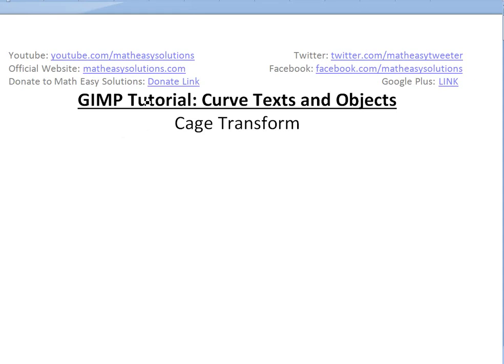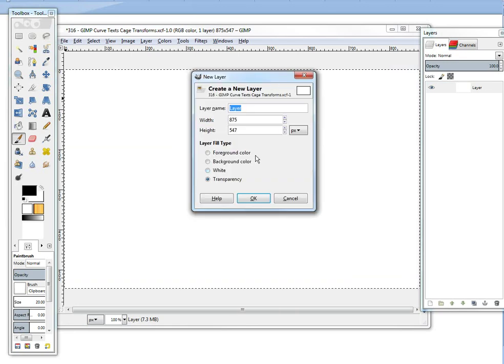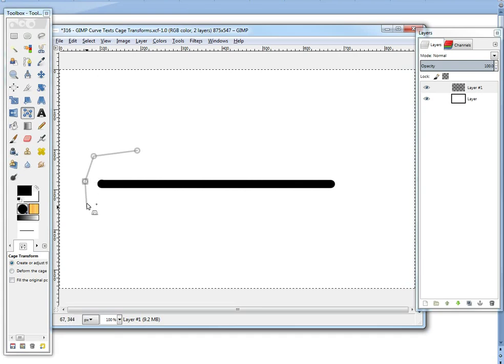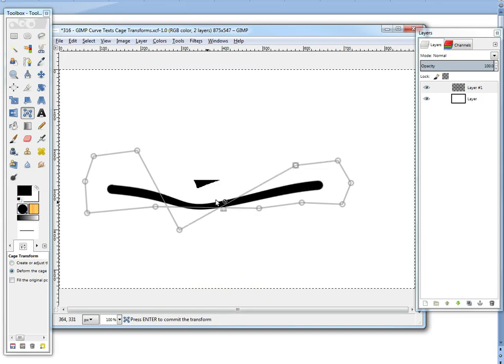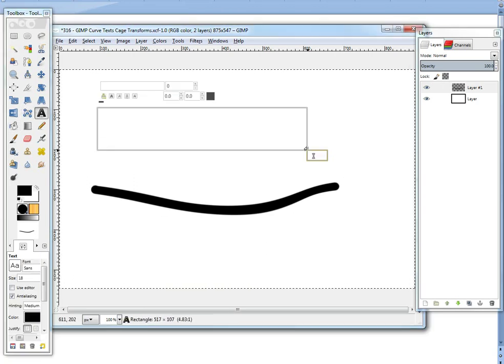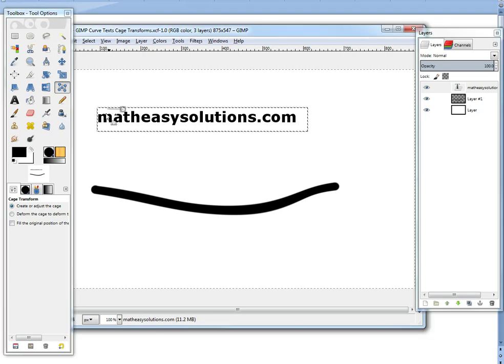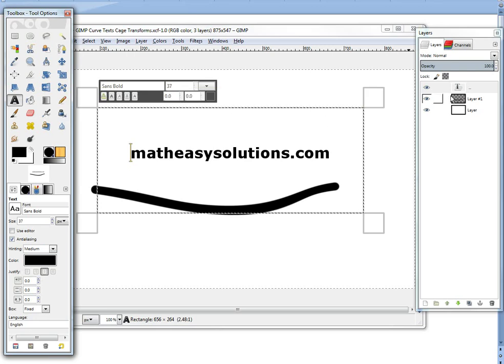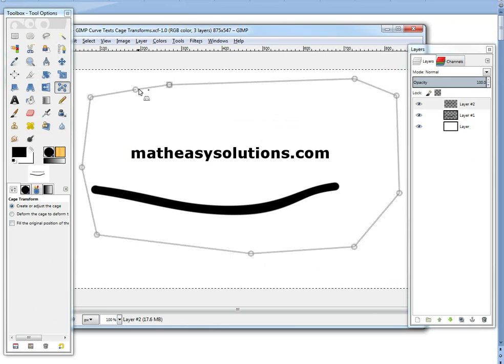GIMP Tutorial: Curve Text and Objects with Cage Transform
In this video I go over how to easily curve text and other objects with the GIMP Photoshop Program using the Cage Transform option.